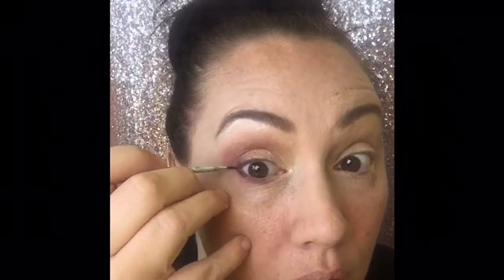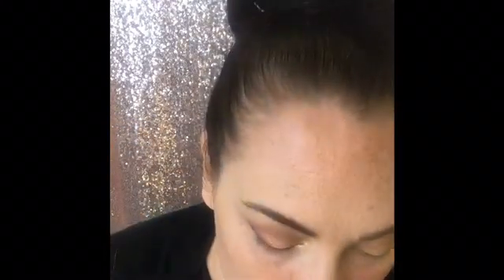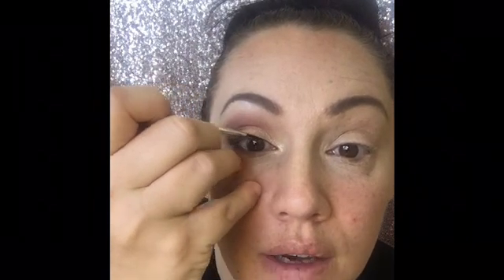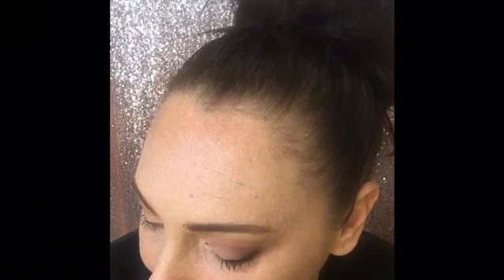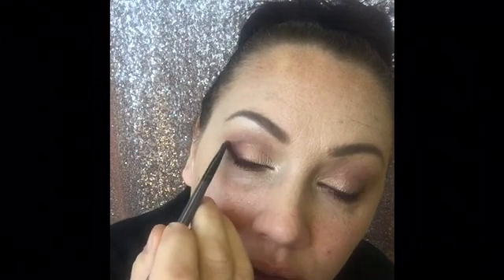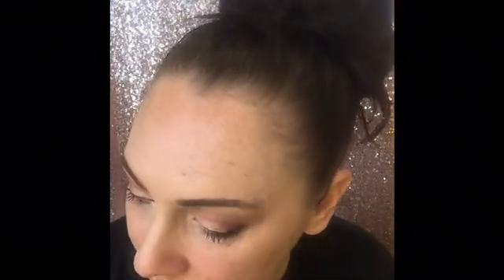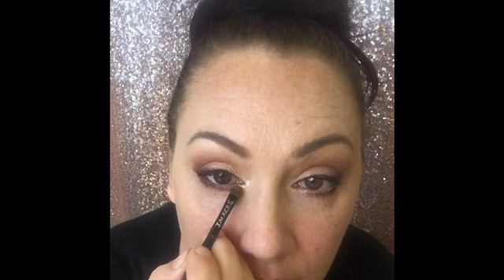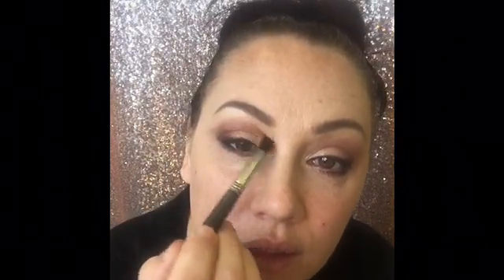Special Occasion Part 3